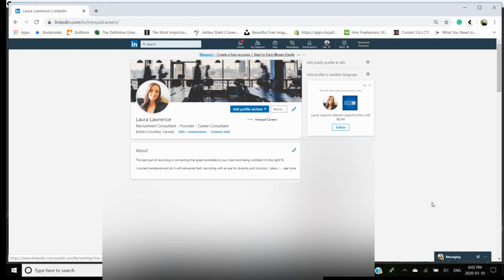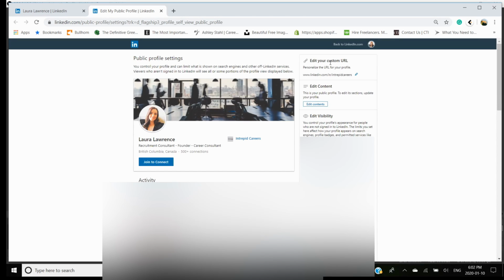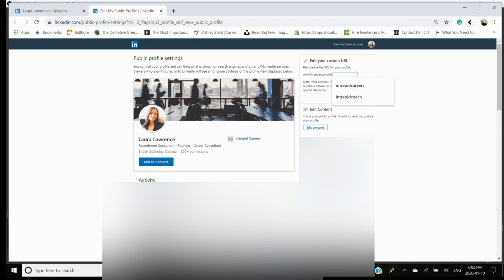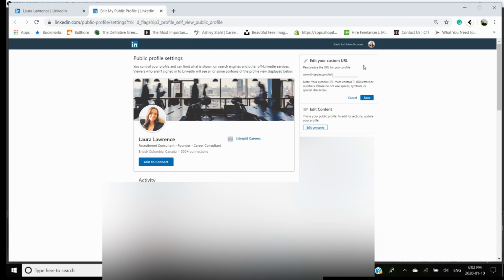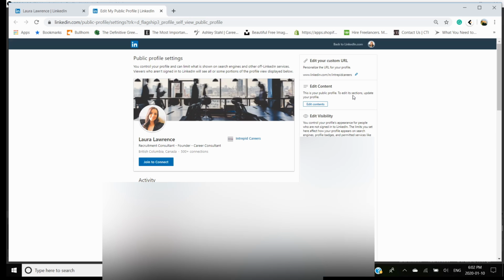Stand out: Create a customized LinkedIn URL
Impress colleagues and hiring managers by adding your customized LinkedIn URL to the top of your resume, business cards or email signature. I will show you how to do it in this quick two-minute video.

Do you want to sharpen your skills and compete more effectively in the job market? Check us out